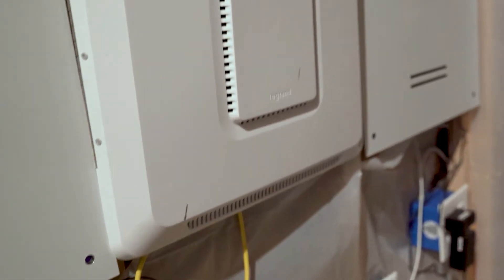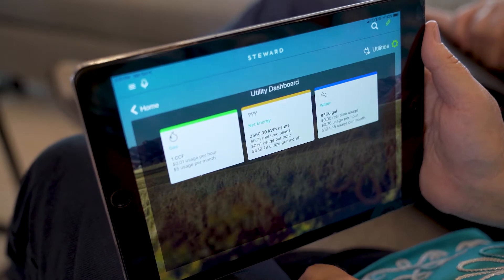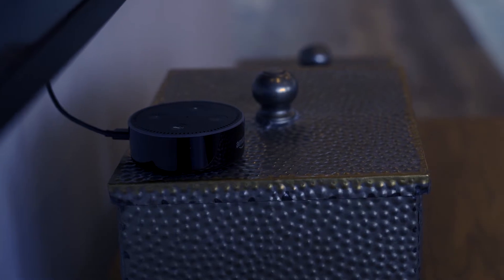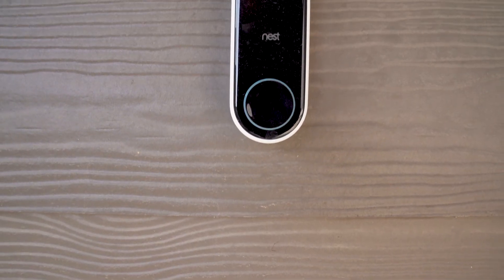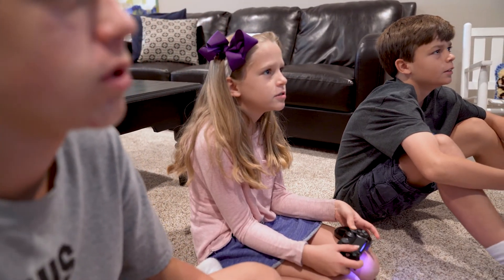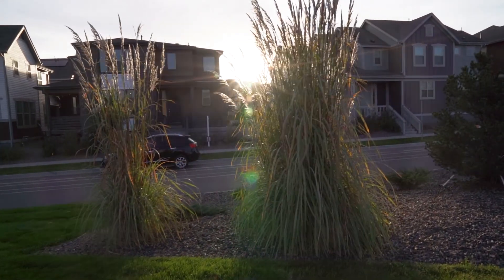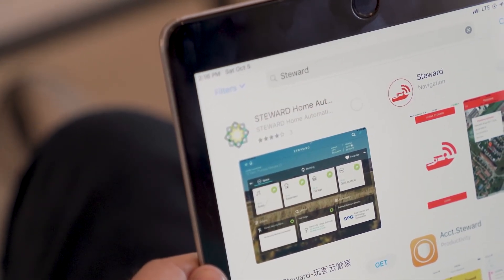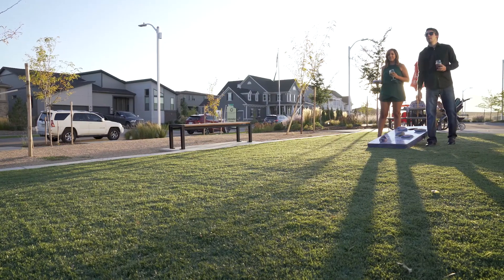Meet STEWARD — Introduction to the Your Home Automation System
Learn how to set up your STEWARD home automation system through the STEWARD Home Automation app to remotely control the connected devices in your home, which allows you to:
- Adjust the thermostat
- Unlock and lock the doors
- Access your security system
- Review utility usage
- Use smart speakers (Amazon Alexa and Google Home)
- Turn lights on and off
- Keep up with events in the Sterling Ranch community

And more!